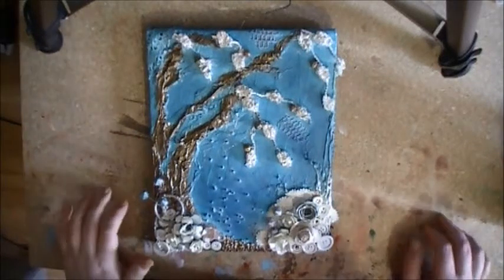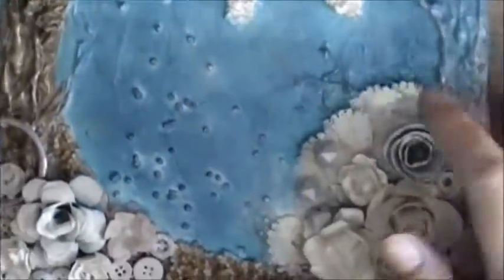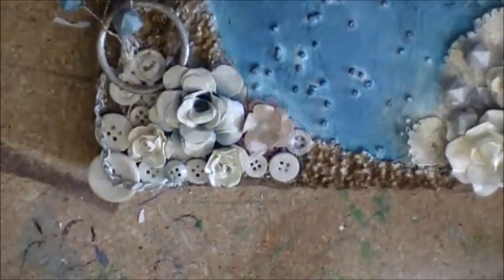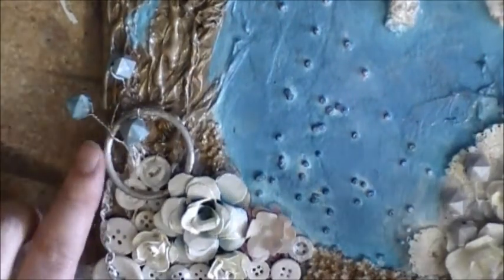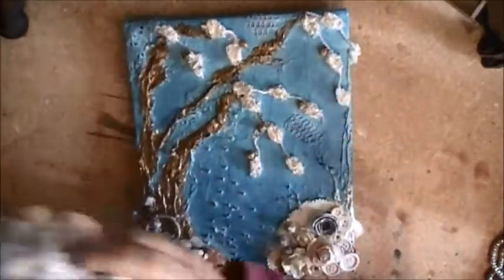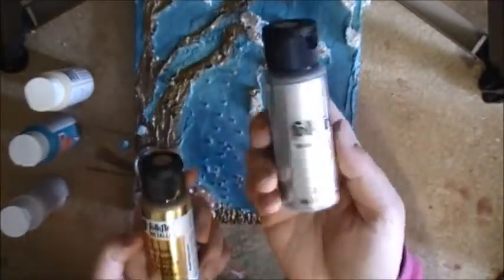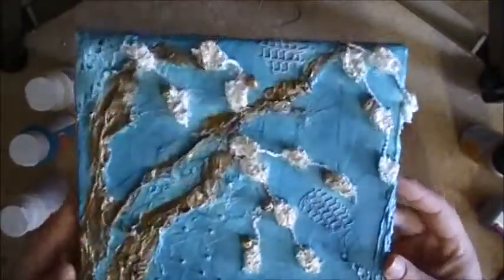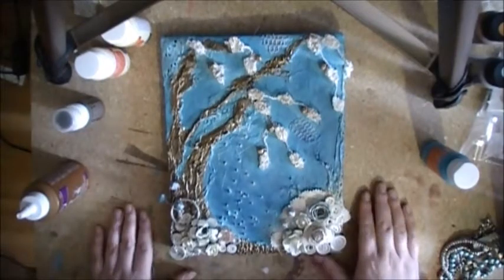First Mixed Media Project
Hey guys, this is my first mixed media project.  I used:

Michael's acrylic gesso
Mod Podge (cheap brand) - glossy finish
Buttons
Lace
Seed Beads
Feathers
Paint